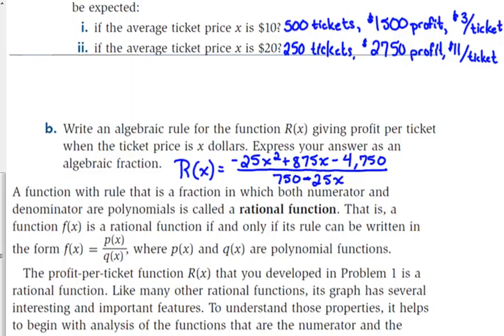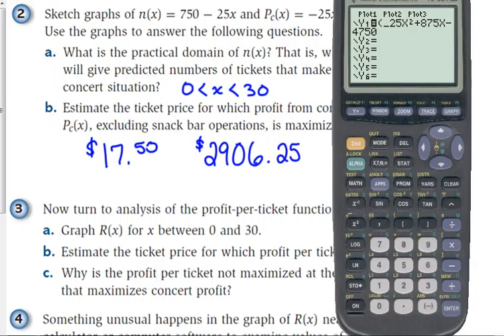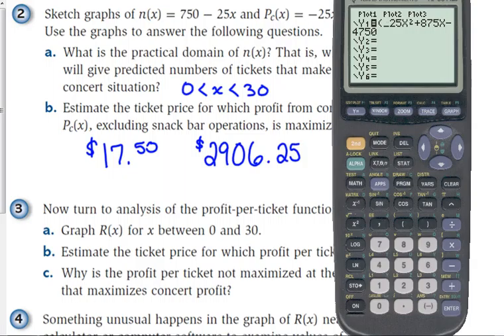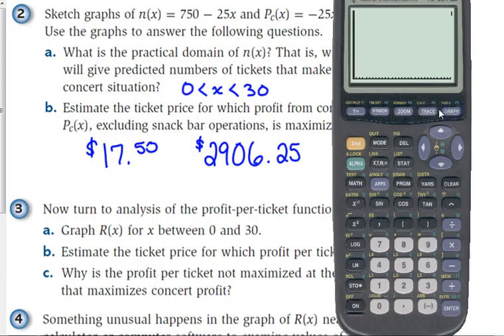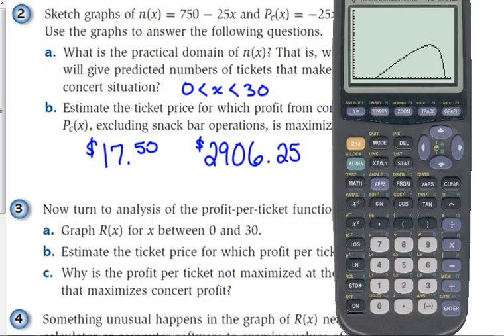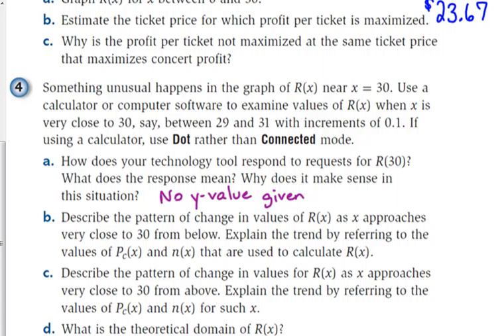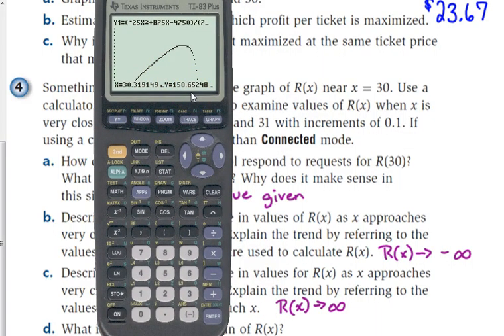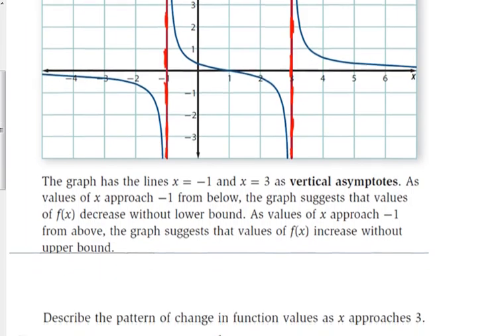Day 54 Lesson~Intro to Rational Functions